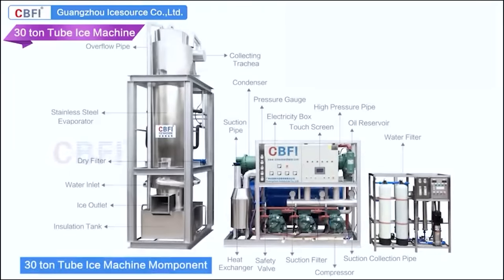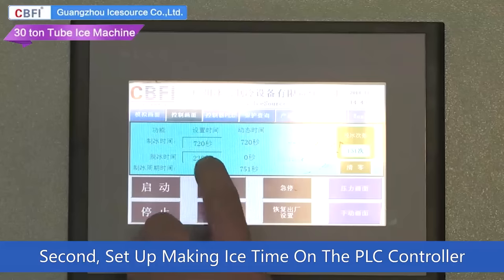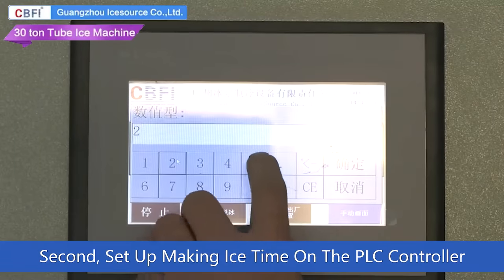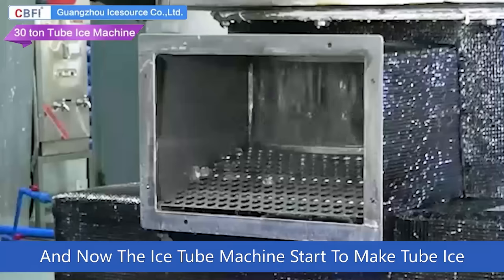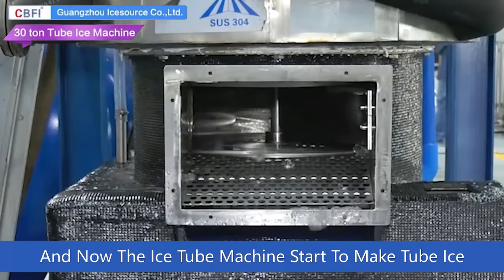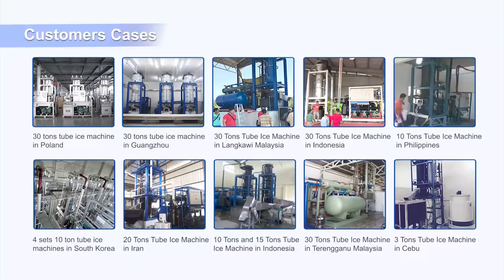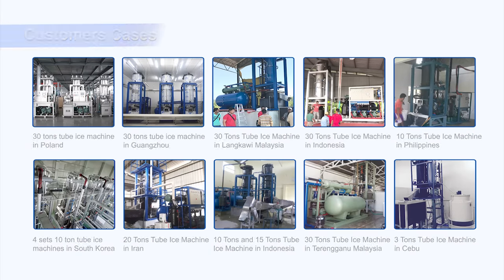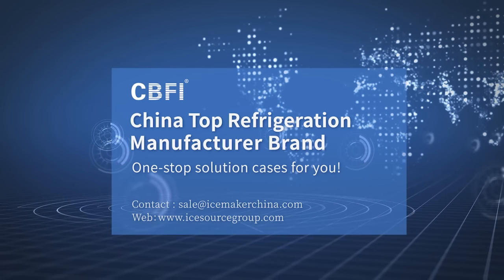CBFI® TV 300 Ice Tube Machine Video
30 ton tube ice machine is very welcomed product in the TV series. Many large ice plants choose it because of the high cost performance. It is the largest freon refrigeration system tube ice machine you can find in the world. We have designed a whole bunch of equipments to work with the large machine to form a tube ice plant. There are water filter, ice drying line, ice storage with screw system, auto ice packing machine, and ice bag stacking machine.

CBFI® TV 300 Ice Tube Machine Features

●  Daily Production 30 ton 24 hrs

●  Evaporator uses stainless steel & PU foam insulation, tunnels are insulated to save energy and good looking.

●  Automatic laser welding to make the welding work nice and no leak, ensured the low fault rate.

●  Unique ice harvesting way to make the process quick and low shock, more efficient and safer.

●  Able to match the stainless steel conveyor and ice bin, and hand or automatic package system.

●  Fully auto system ice plant solution provided.